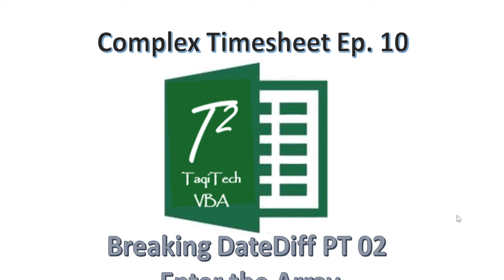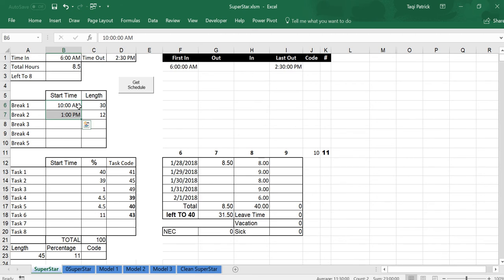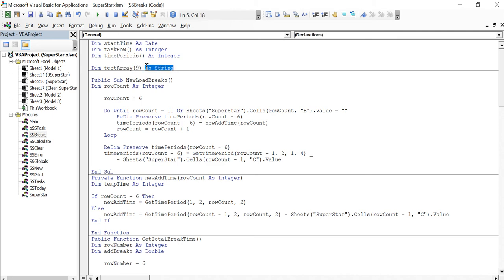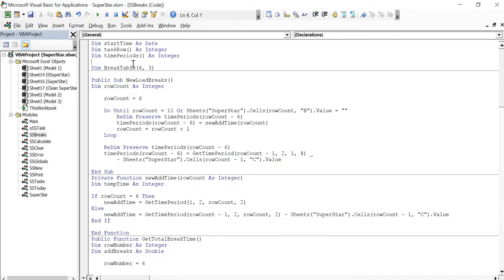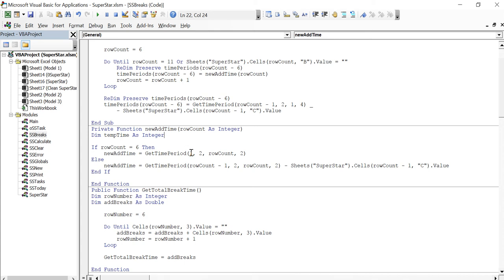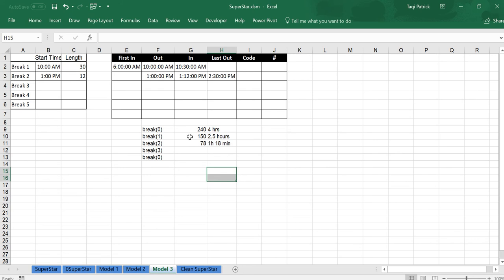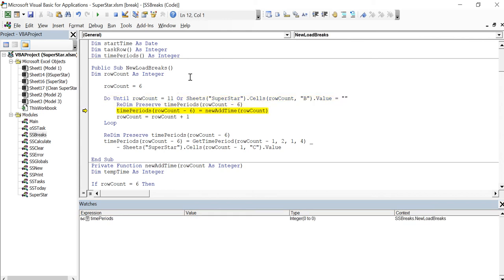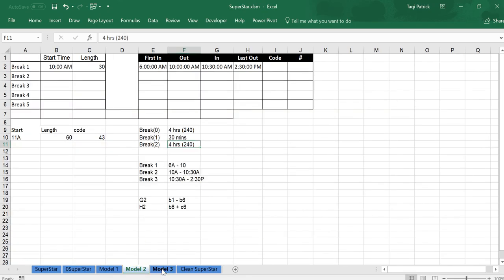EXCEL VBA - Complex Timesheet Ep. 10 - Breaking DateDiff PT 02 Enter the Array